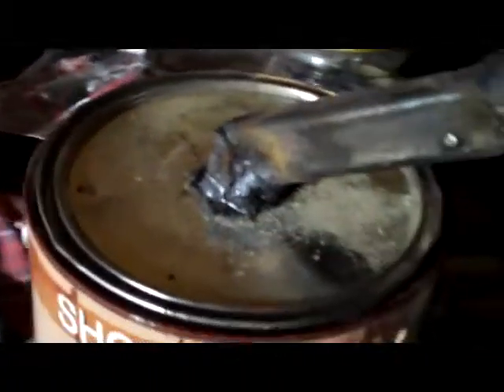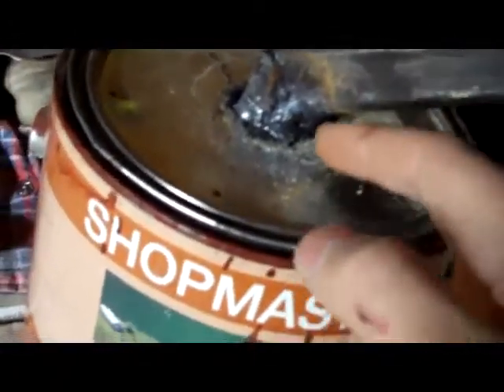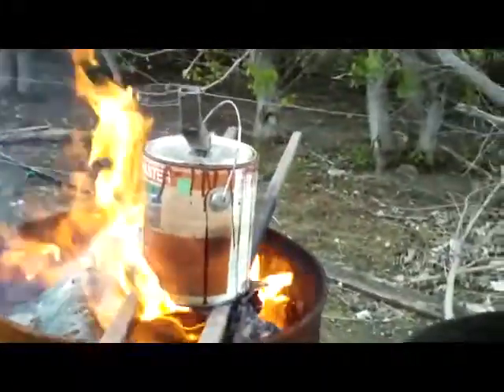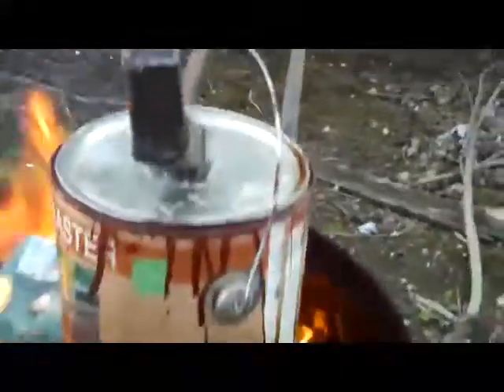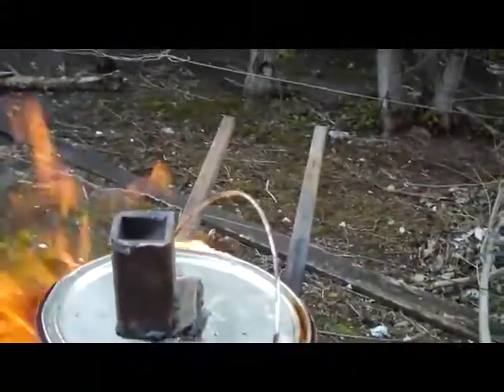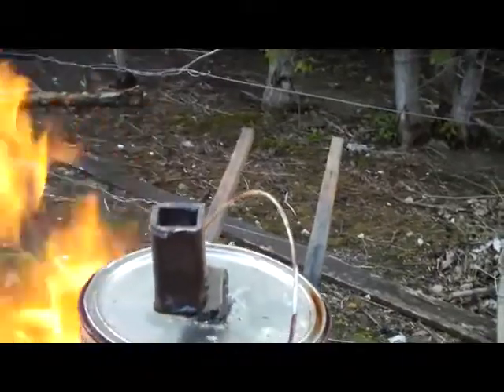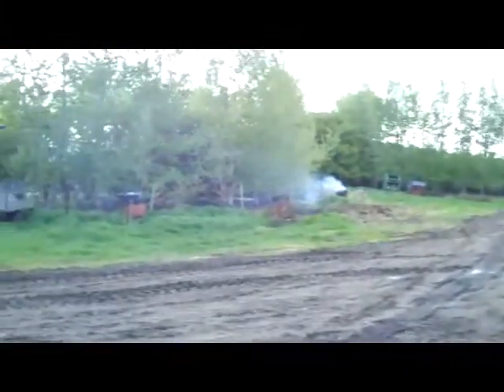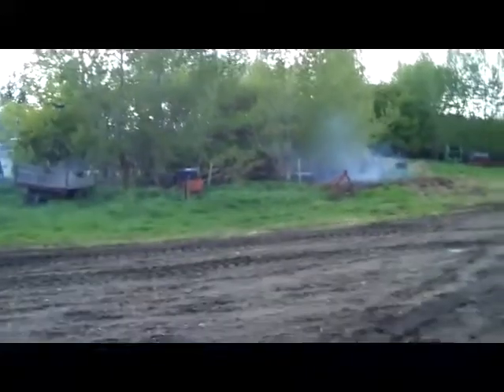simple wood gasifier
the sceince project i did in grade 10 sceince